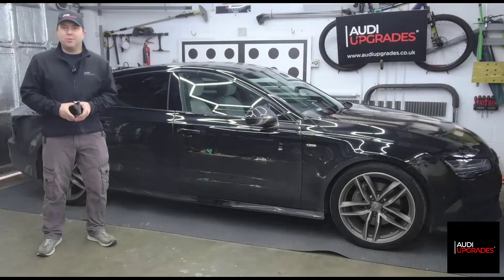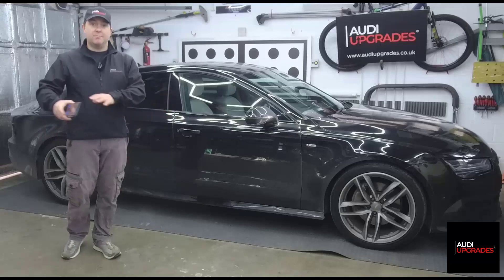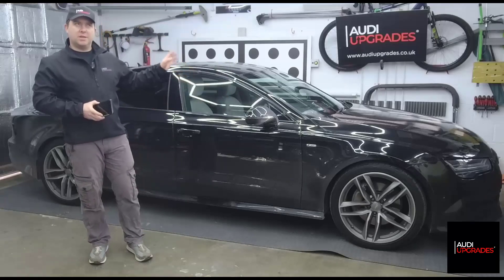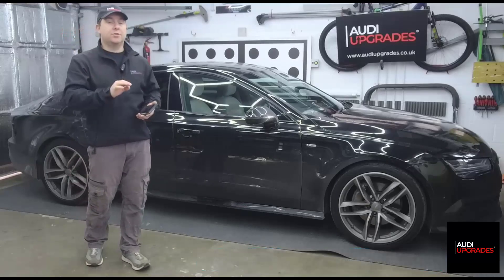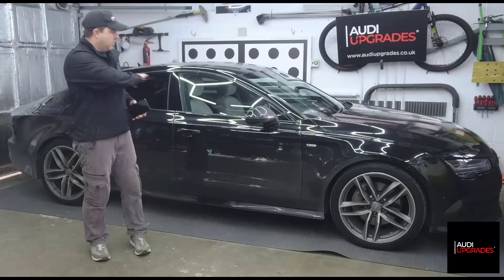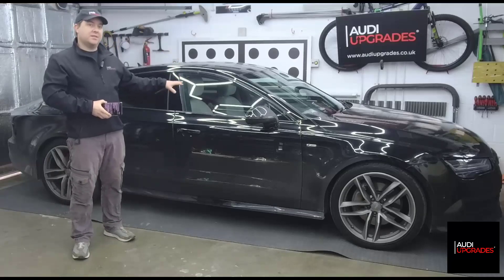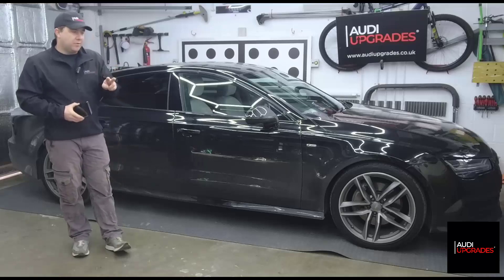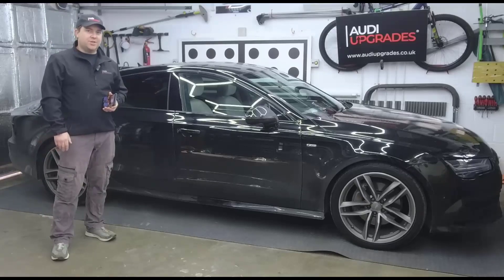2017 Audi A7 4G Facelift Retrofit Project - Intro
Got a car that doesn't have a feature you want ?

Here at Audi Upgrades we provide OEM level retrofits to your VW Group vehicle.